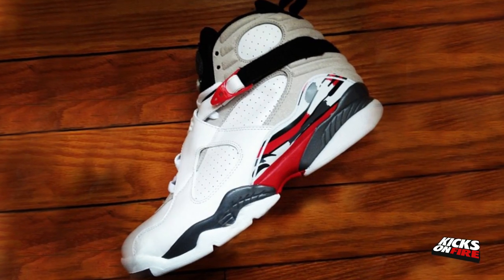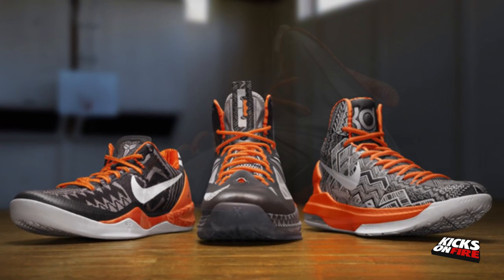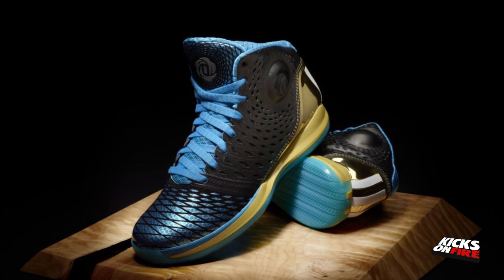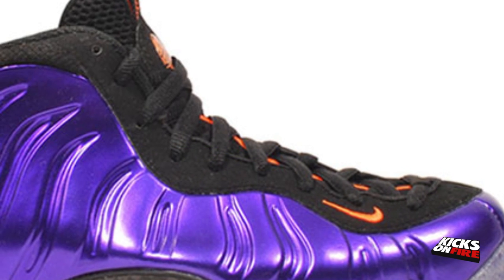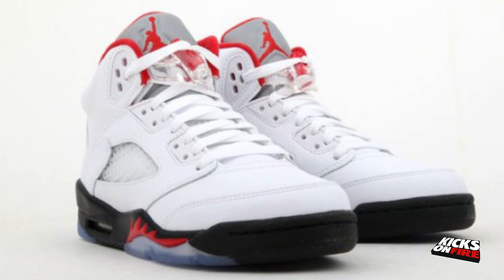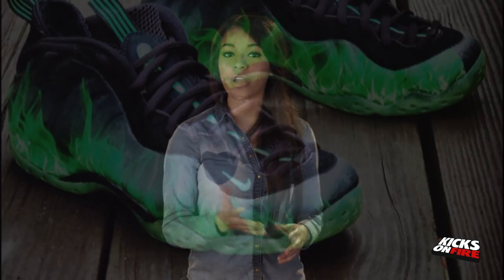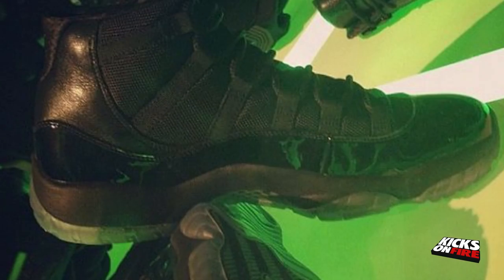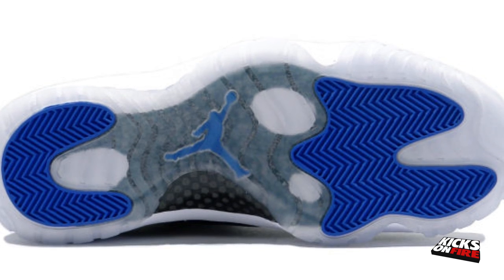Jordan 11 Rumors, All White Foams, Fire Red 5s, Bugs Bunny 8s & Nike Basketball BHM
KicksOnFire.com brings back the Weekly Sneaker Review with our new host Michelle Forbes